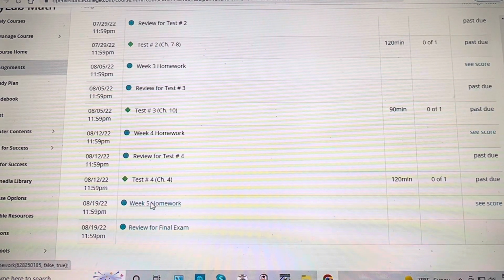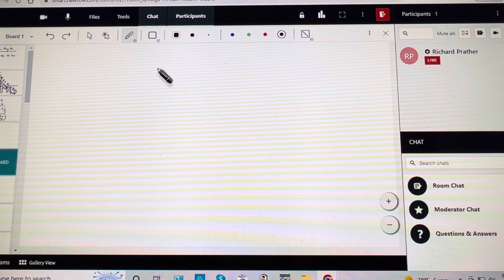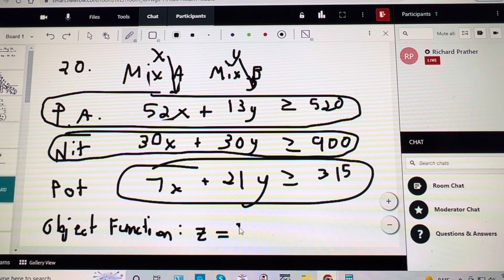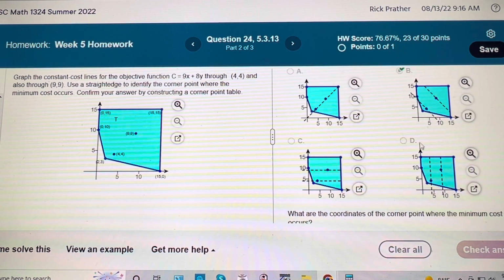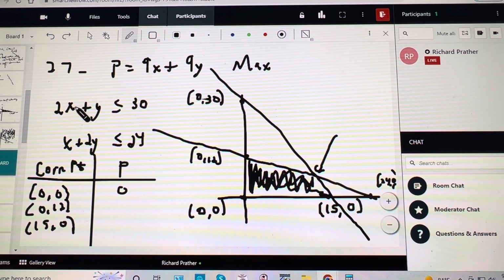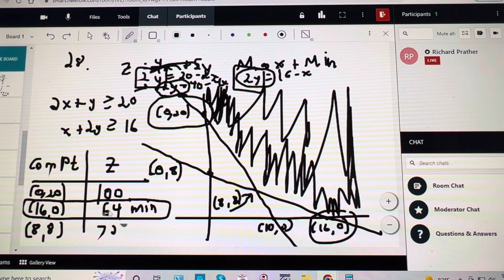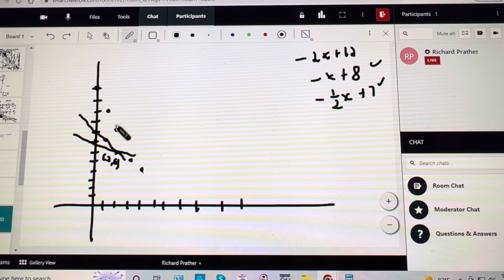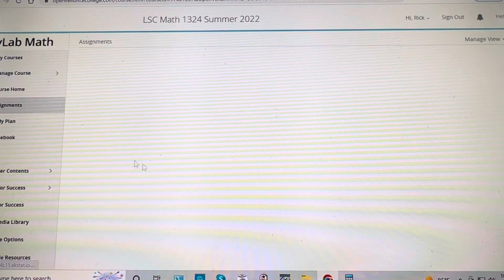Tuesday, August 16, Math 1324